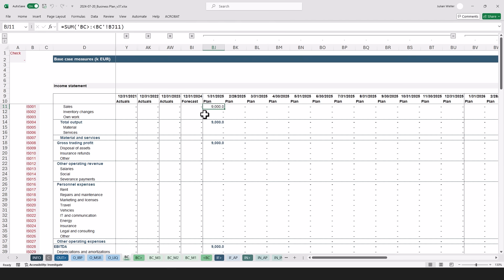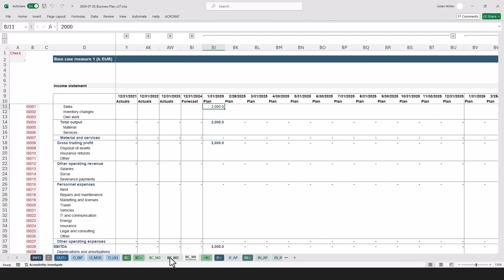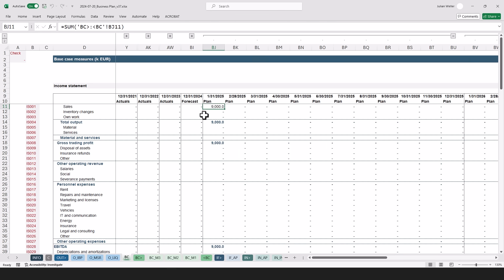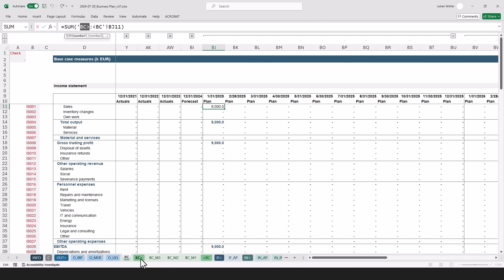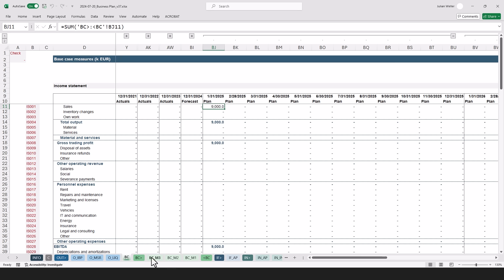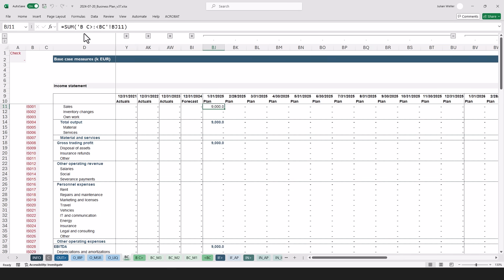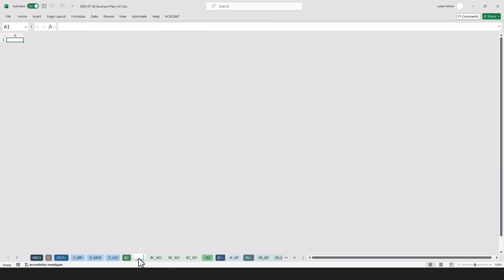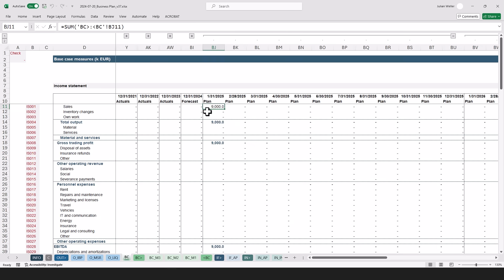Sum all sheets in between two sheets in Excel!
With this sum formula you can easily sum up a specific cell across all sheets in between two bordering sheets. Watch this video to flexibly sum up business units, products, branches, ... anything!

0:00 Motivation: Sum up all sheets between two bordering sheets
0:14 Solution: Special sum formula
0:32 Examples: Departments, legal entities or measures